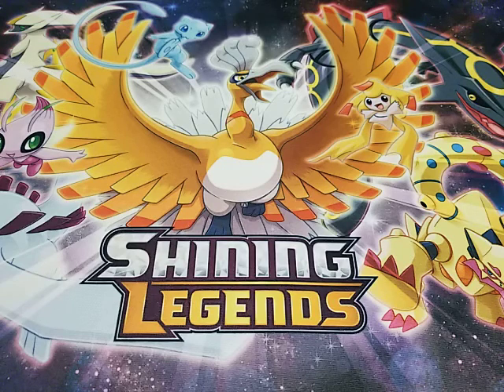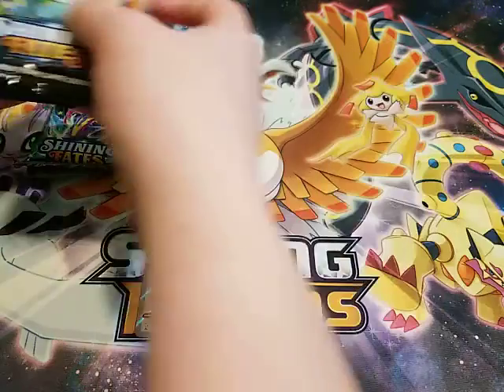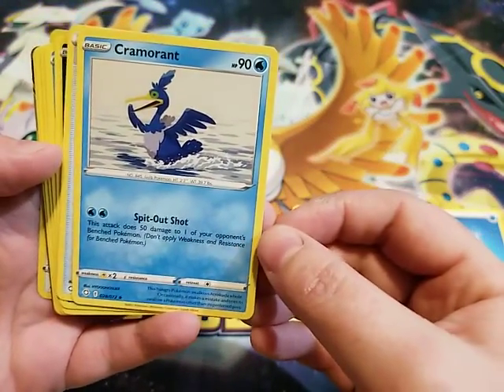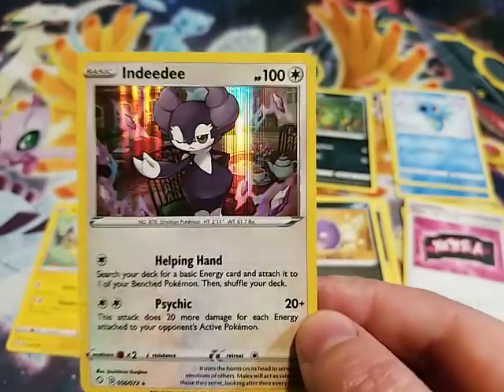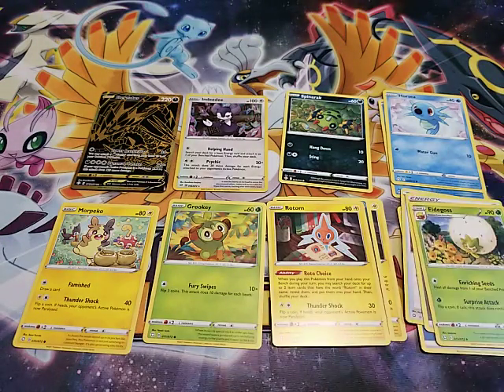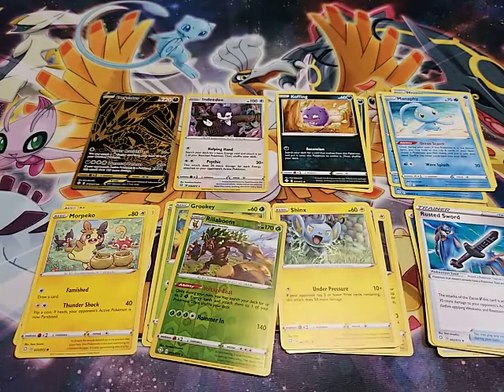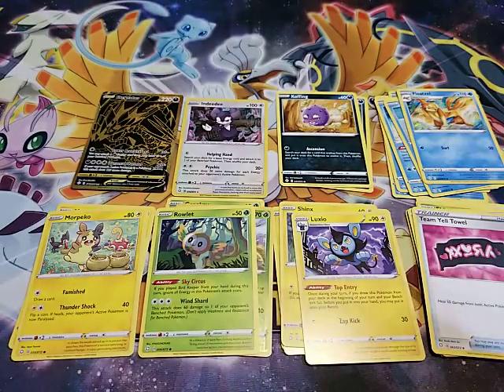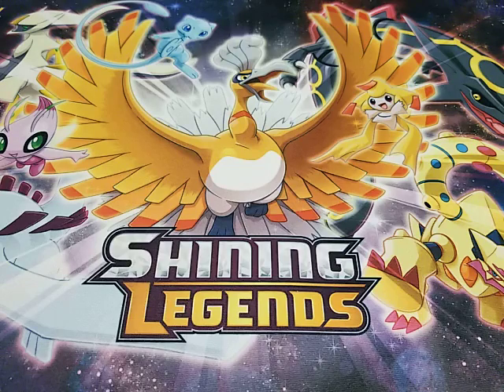Eternatus V! and in only 3 packs!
So I was only able to procure a single 6-pack tin of Pokémon Shining Fates, and we decided since these are so rare we would split them across two videos.  And believe it or not, I was almost stunned silent.  we got one of the two black and gold cards in the set right out of the gate.  Hollie's luck has struck again, everyone!